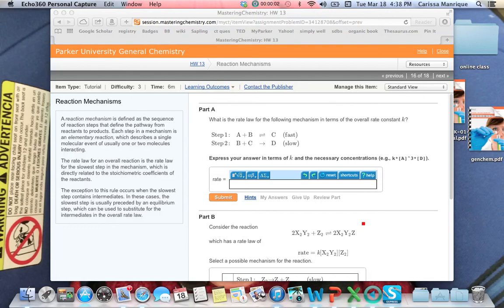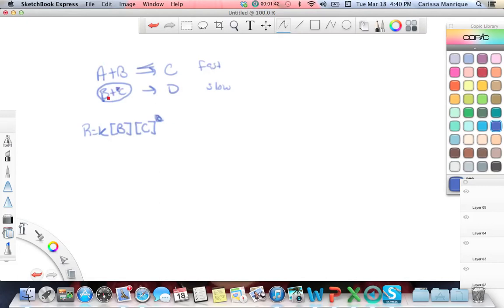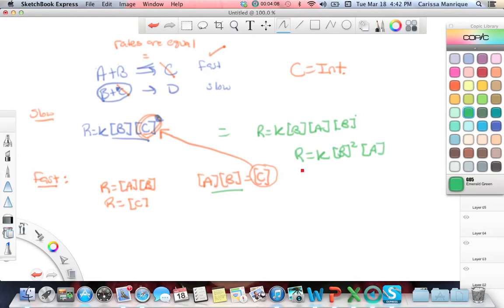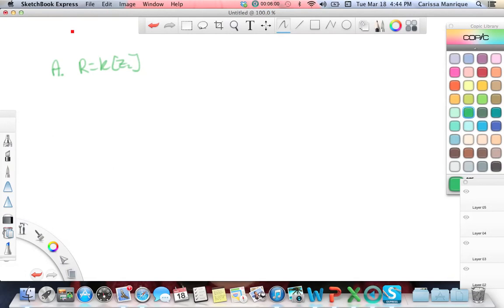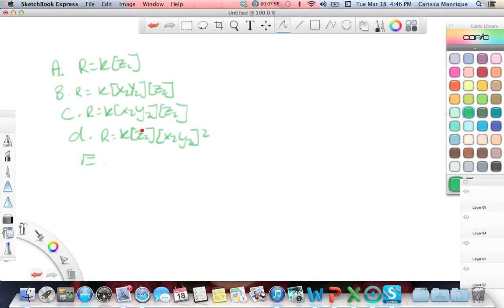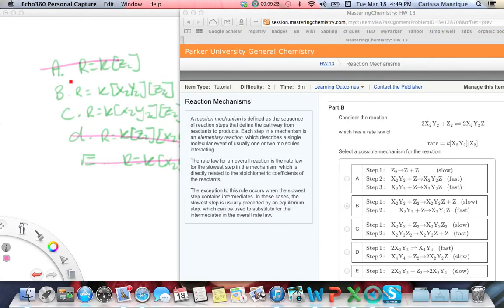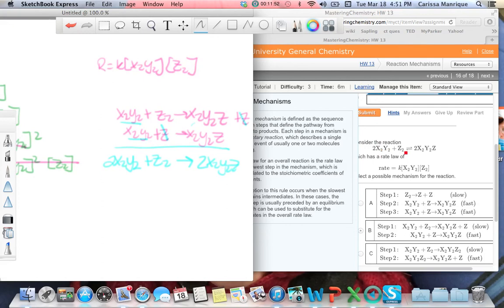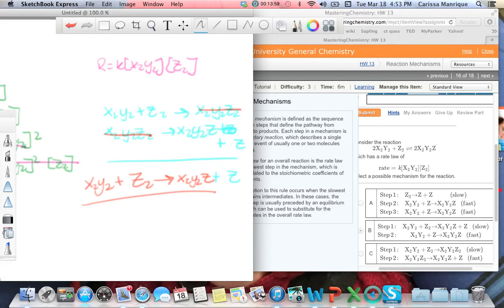Mechanism HW Help